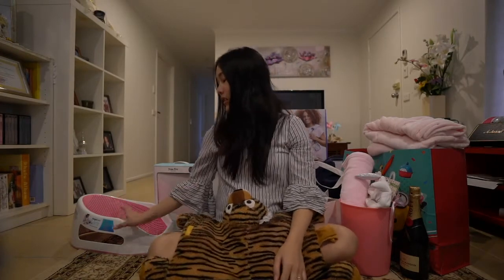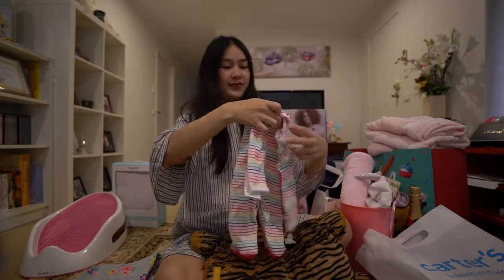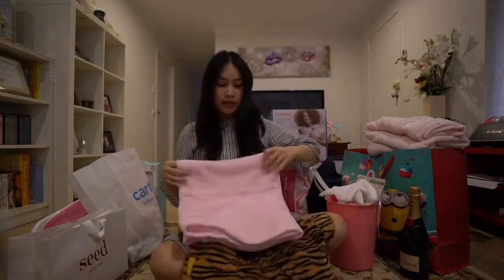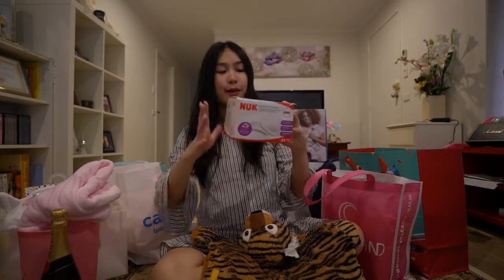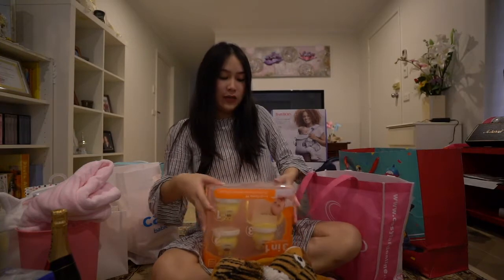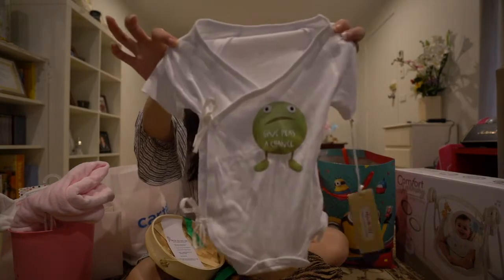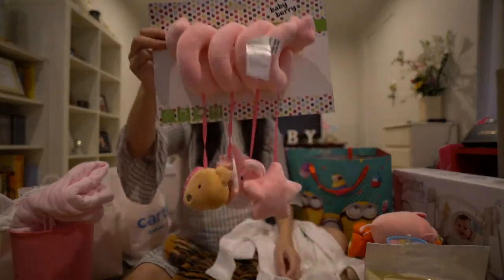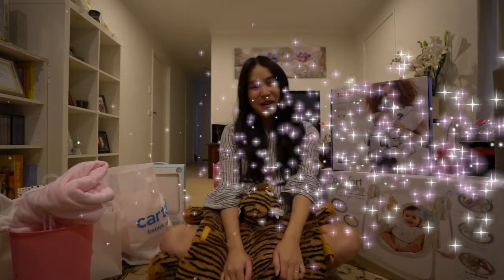Baby Shower Haul - July 2018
Hi guys it's Dear, so this is my second video which I will be showing you all my baby shower haul items that I got from friends and family.
Love Dear xoxo

Credit for animations:
1. Stefanie xo for :Tumblr intro templates
2. Gabrielle marie for: Pastel Title Doodle Animations

Youtube free music:
1. Inevitable
2. How it began - Silent partner
3. Get outside - Jason Farnham
5.Bovi
6.Prizefighter
7. Rubix cube - Audionautix
8.Winds of spring
9. Ibiza dream